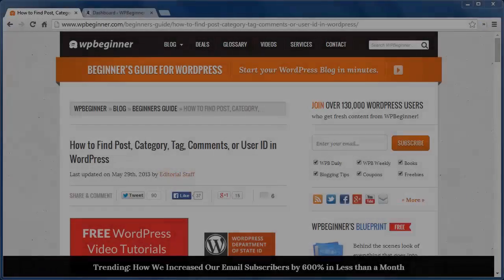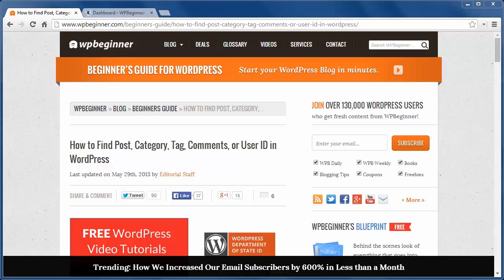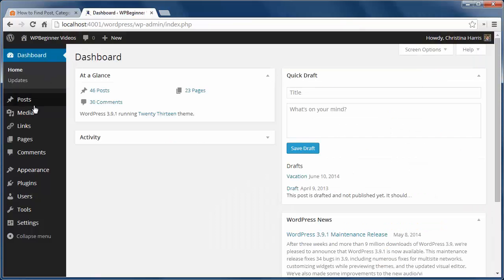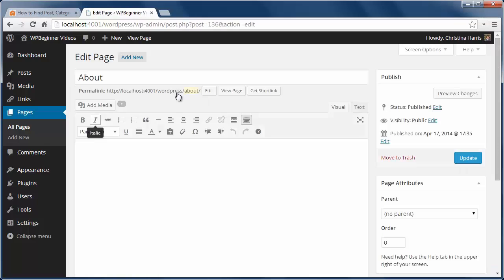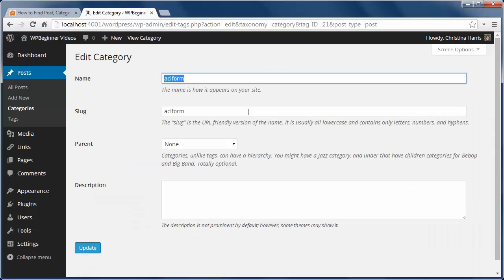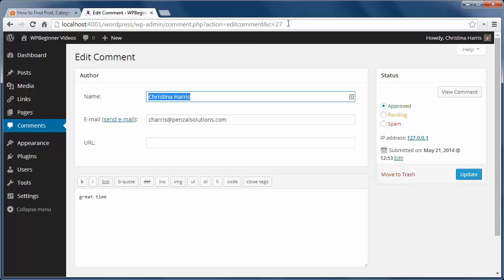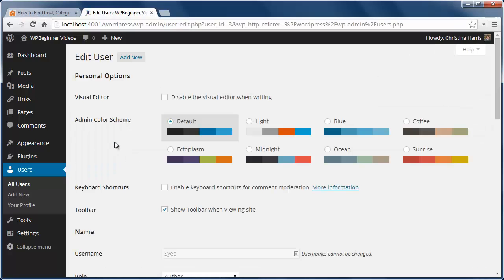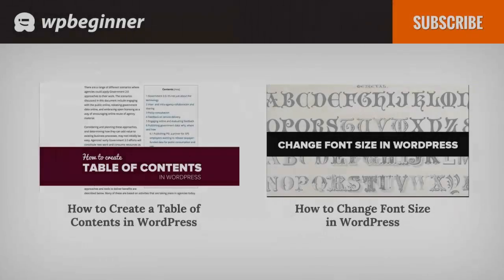How to Find Post, Category, Tag, Comments, or User ID in WordPress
When working with your WordPress site you may have a need to find a post ID, category ID or tag's ID. Knowing the ID will let you locate that item in your WordPress database.In this video, we will show you how to find post, category, tag, comments, or user ID in WordPress.

Summary of this Tutorial:

Starting with a post's ID  log in to your admin panel and click on the post you are looking for.

The post will open in the editor and you will be able to find the ID after "post=" in your address bar.

A similar method can be used to find the page ID but under the pages menu instead of posts.

Finding a taxonomy's ID such as a category or tag is a very similar process.

Under Posts, Categories click on the name you want and the ID will in the address bar after "tag ID=".

A comment's ID can be found by going to Comments and click edit for the comment of choice to see the ID in the address bar after "c=".

Just as with the others a user's ID is under Users and click on the user you want to see the ID in the address bar.

To find your own ID click your post count under all users and your ID with be in the address bar after "author=".